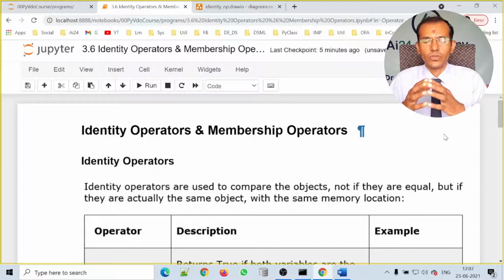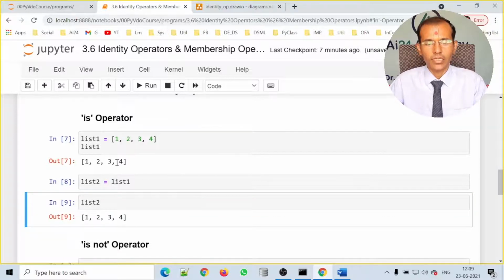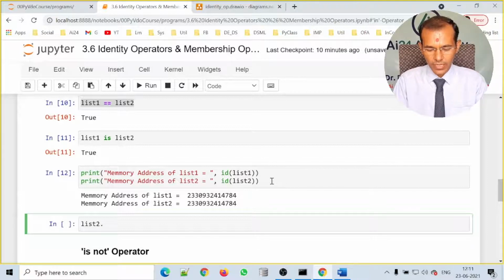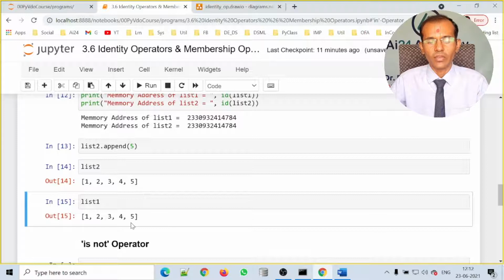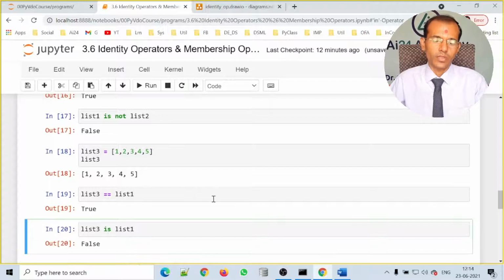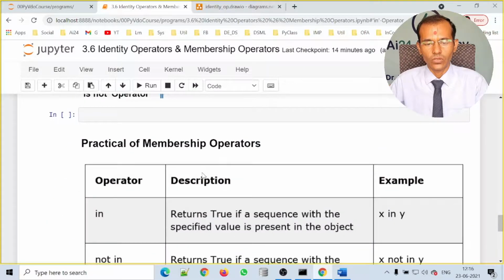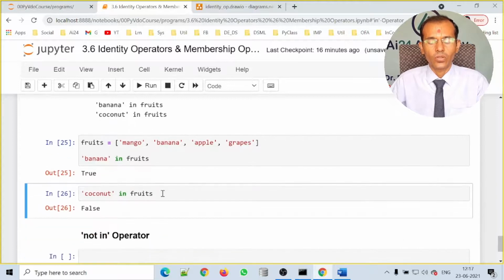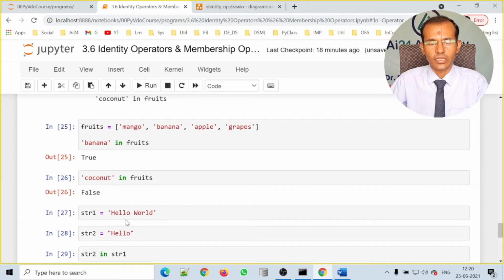Identity Operators in Python | Python Identity Operators #20 Python for Beginner @Ai24 Academy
In this video, you will learn the following topics:
1. Python Identity Operators